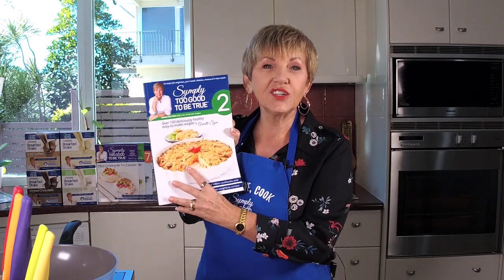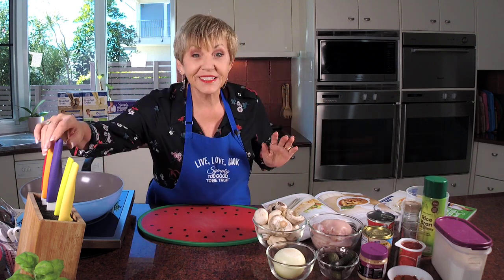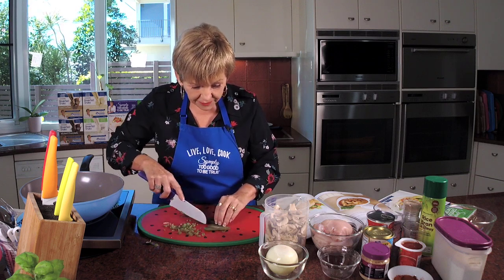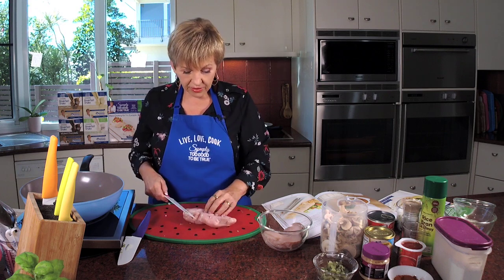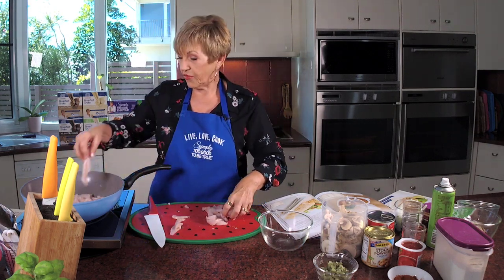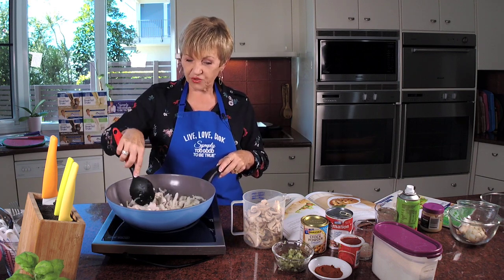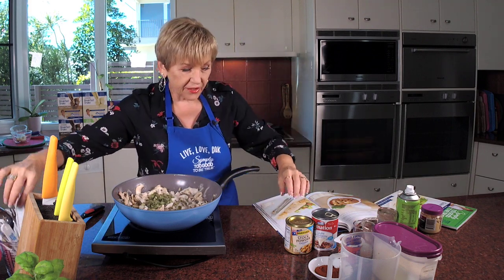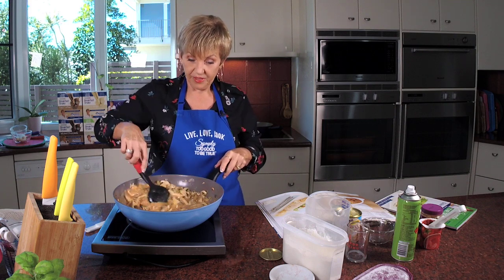Chicken Stroganoff | Thursdays with Annette | 13th July 2023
Annette Sym makes her healthy low fat recipe Chicken Stroganoff from her Symply Too Good To Be True  cookbook 2 and Cooking for 1 or 2 People Cookbook.

Eat well! Lose weight! Without missing out on food you love… Over 800 deliciously healthy recipes in 9 cookbooks in the best-selling SYMPLY TOO GOOD TO BE TRUE series.
Annette Sym is Australia’s award-winning, number one low-fat cookbook author and Australia’s favourite weight loss mentor, having self-published and sold over 4 million copies of her cookbooks.
She once weighed 100 kilos and was getting fatter with every fad diet she tried. A decision to give up dieting and become a healthy person helped her lose 35 kilos and she has been in her healthy weight range since 1993.
Annette is highly motivated and passionate about helping others attain a healthier and happier quality of life. She consistently provides support in varying levels to those on a weight loss plan – through her 9 best-selling cookbooks, Breakfast Shakes, mentoring program, newsletter, social media and weekly Facebook cooking show that’s been airing on Thursdays since April 2017.
Annette's Premium Breakfast Shakes were awarded a 5 star health star rating and are packed with vitamins and minerals for a deliciously nutritious start to the day. There’s also 15g of protein and 7g of fibre to keep you feeling fuller for longer. Choose from 3 great flavours - Creamy Vanilla, Iced Coffee and Wicked Chocolate, plus the recent addition of Dairy Free Vanilla.
Her persistent drive and determination have been a huge contributor to the ongoing success of her brand; her cookbooks have been the number one low-fat cookbooks in Australia since the launch of book 1 in 1997. The longevity of the Symply Too Good To Be True series can be attributed to the variety of recipes included that are usually off limits to those on a weight loss journey.
While many fad diets have come and gone, Annette’s recipes have stood the test of time, and the results speak for themselves.
“Whilst I was dieting, I found food was dull and boring, then I met Annette and she changed my way of thinking. With Annette’s knowledge, enthusiasm and incredible recipes I was able to lose 86 kilos in 10 months. I now enjoy my new slimmer self.” Tina Poole – Warana, Queensland.
The Symply Too Good To Be True series are not coffee table cookbooks; they’re intended to be used daily. There’s no fancy, hard to find ingredients - all ingredients are readily available in supermarkets, and the recipes are quick and easy to prepare, which is important in this time poor world.
Overweight and obesity related health concerns are at an all-time high in Australia, placing increased burden on our strained public health system. People are desperate for a solution to lose weight that provides long-term results and doesn’t mean living off grilled fish and salad. The recipes contained in the pages of Symply Too Good To Be True cookbooks are both healthy and delicious, which means never missing out on the food you love.
Annette has taken traditionally high-fat family favourite recipes and converted them into healthy options, often with a tenth of the fat. Recipes are suitable for the whole family, so no more cooking separate meals.
A generation has already grown up eating these family-friendly recipes and now the next generation are seeking out these cookbooks.
Annette believes in supporting local business wherever possible. So, her cookbooks are printed by a family-owned business in Brisbane and her Premium Breakfast Shakes are also manufactured in Brisbane.
Who knew weight loss could be deliciously healthy? It can be when you do it the Symply Too Good To Be True way.